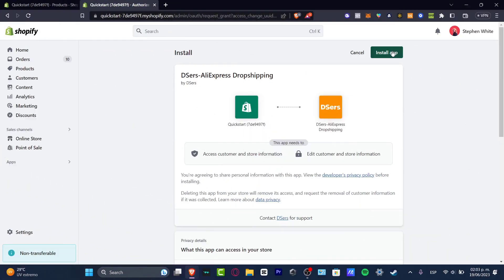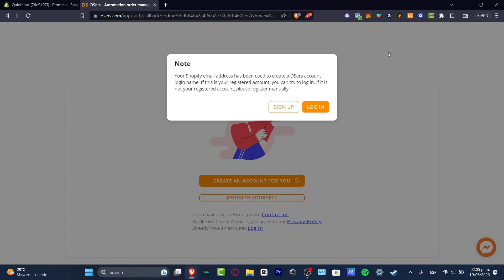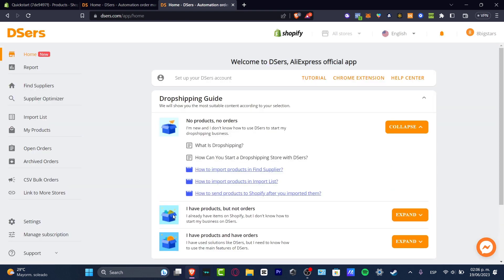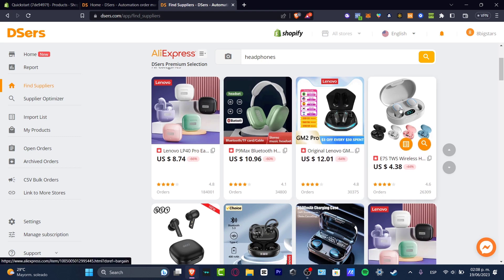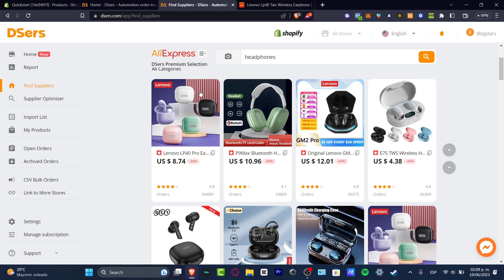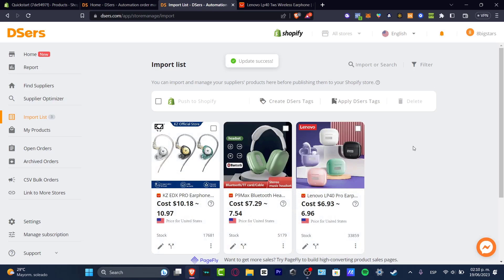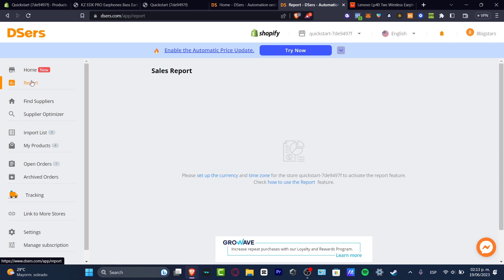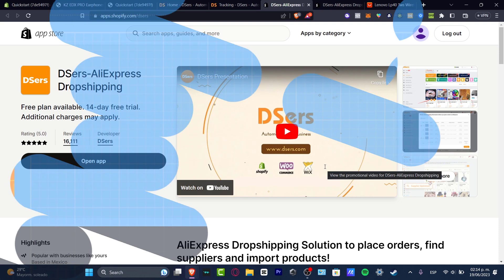Dsers Aliexpress Dropshipping For Beginners (2026) Step by step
Dsers Aliexpress Dropshipping for Beginners is a comprehensive guide for anyone who wants to start a successful dropshipping business on Aliexpress. This guide is designed to help beginners understand the fundamentals of dropshipping and how to use Dsers, a powerful tool that streamlines the process of importing products from Aliexpress to your online store.

The guide includes step-by-step instructions on how to set up your online store, choose the right products to sell, optimize pricing and shipping, and much more. With Dsers Aliexpress Dropshipping for Beginners, you will learn how to build a profitable dropshipping business that can generate passive income for years to come. ‎